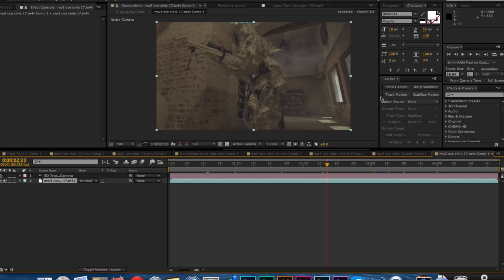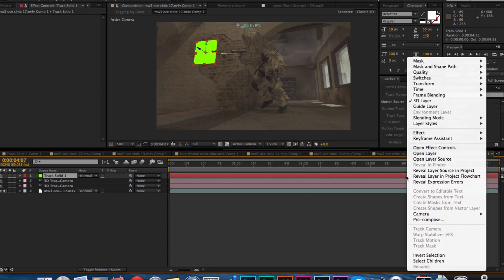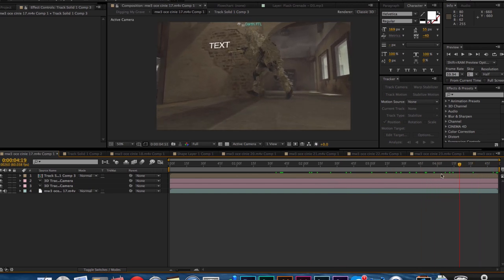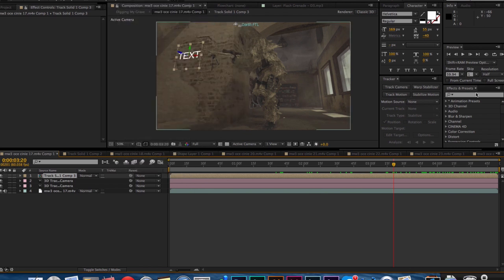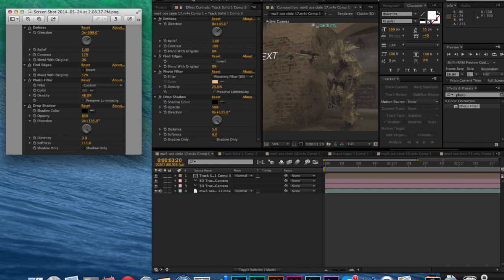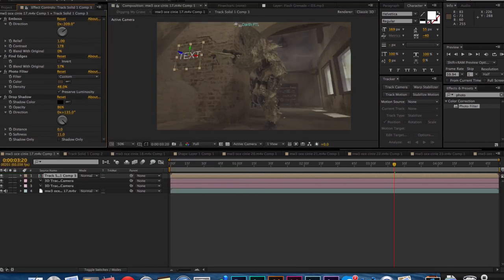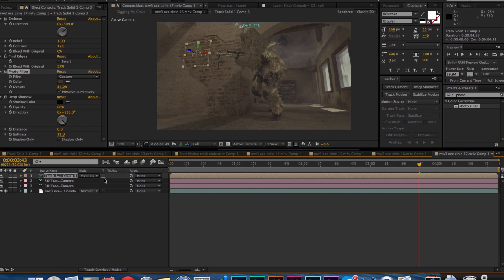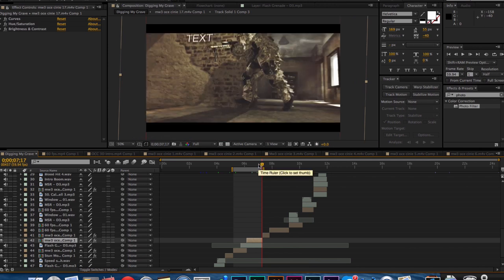After Effects Tutorial | Tracked, Engraved Text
An easy tutorial to get you guys started up on my AE tutorial series. All future tutorials will also be on After Effects only.